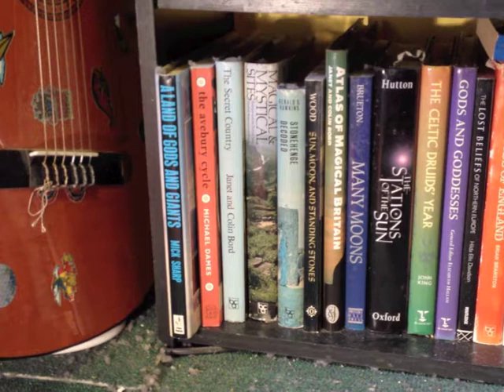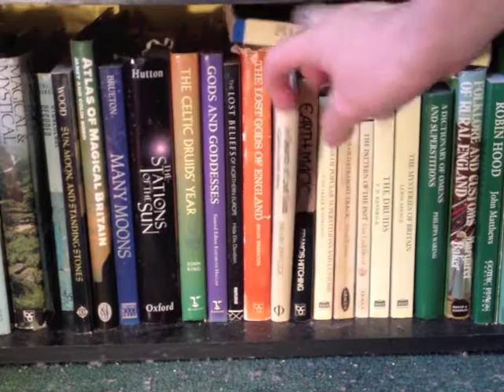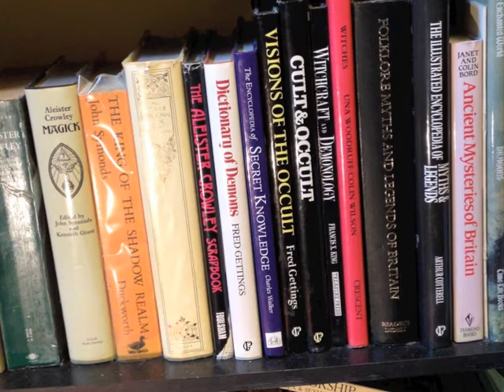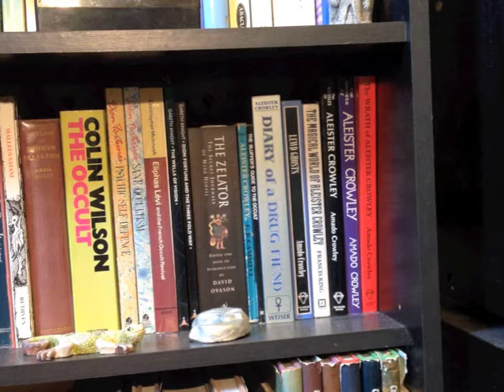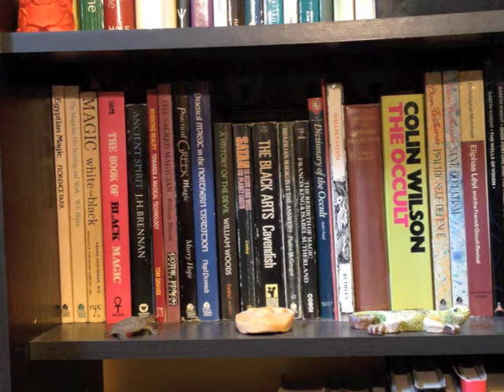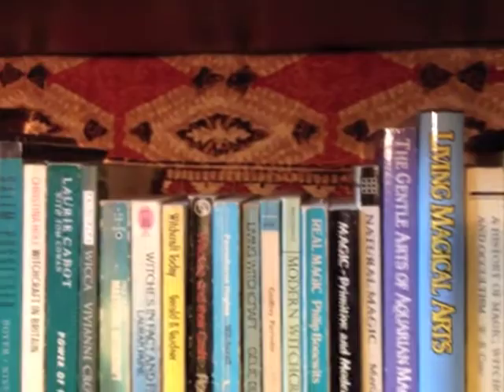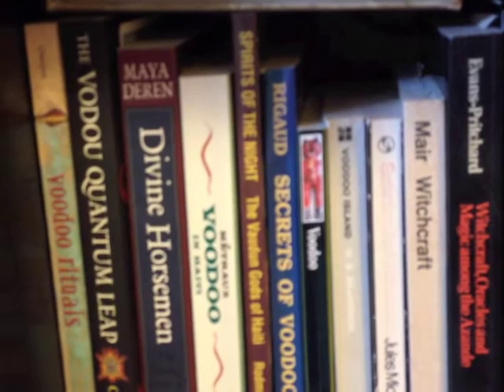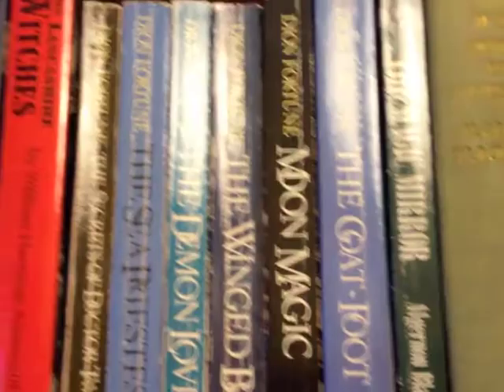Bookcase browsing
A look at my bookshelves, requested by PILGRIM